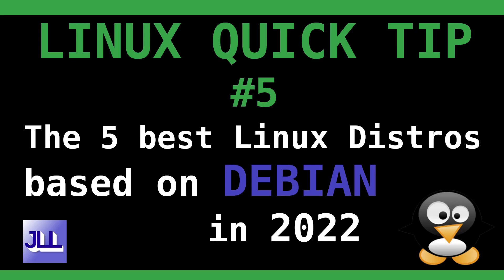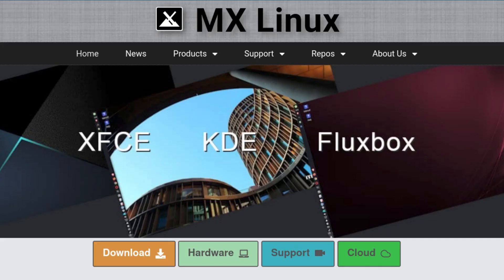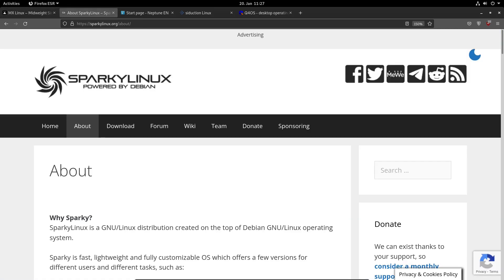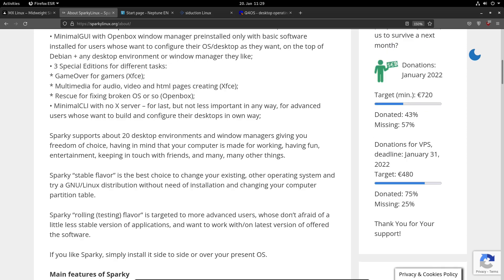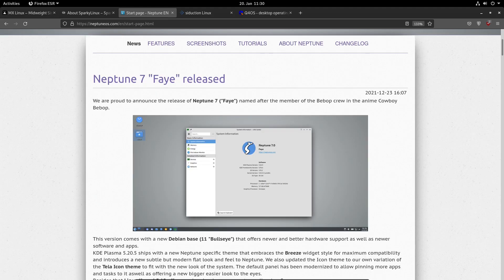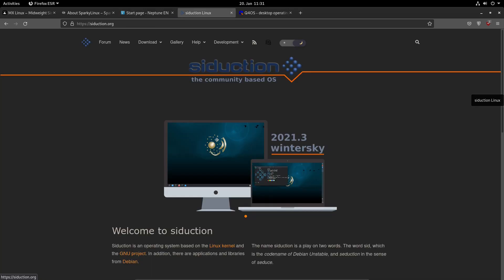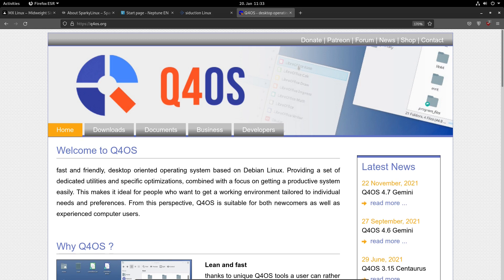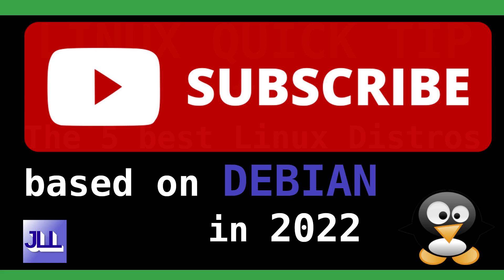TOP 5 DEBIAN BASED Linux Distros 2022 - For Beginners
The best Linux Distros based on DebianLinux in 2022.

Please feel free to add other Distros in the comment section.